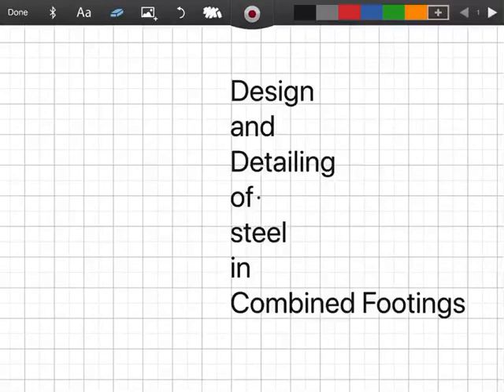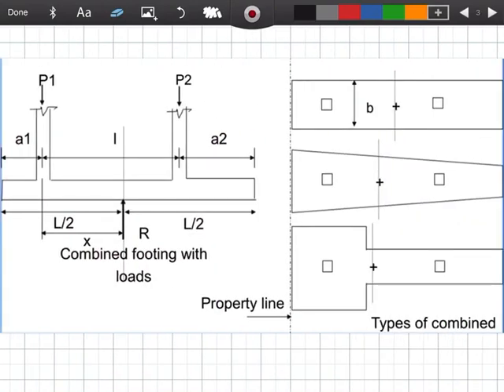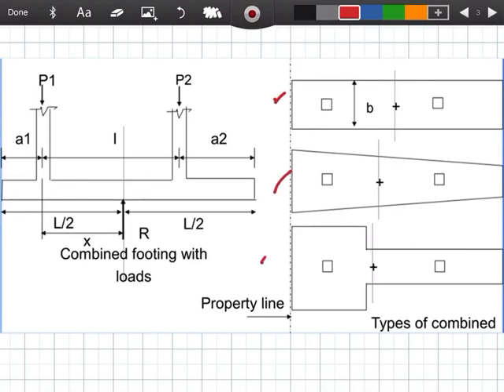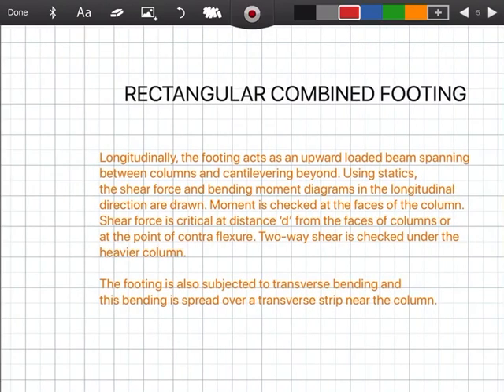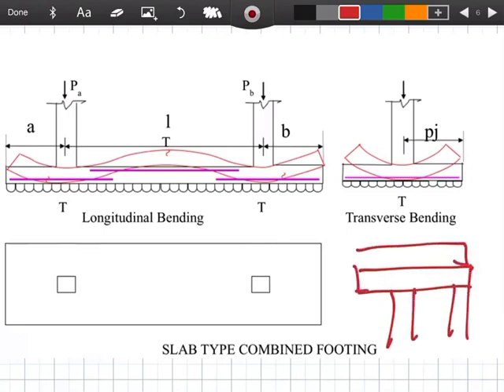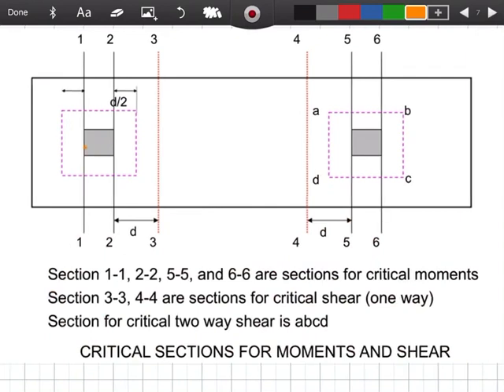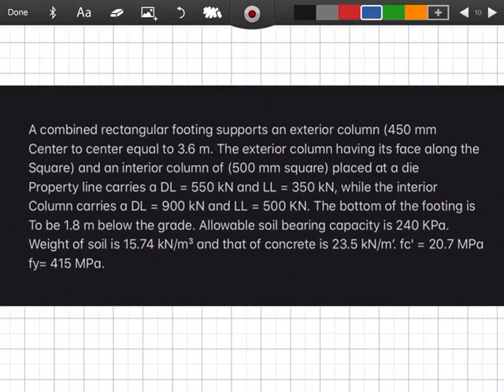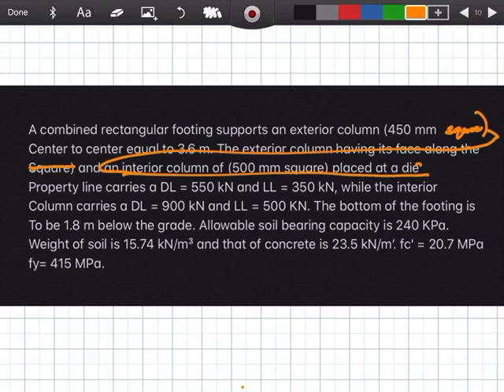Combine footings 1